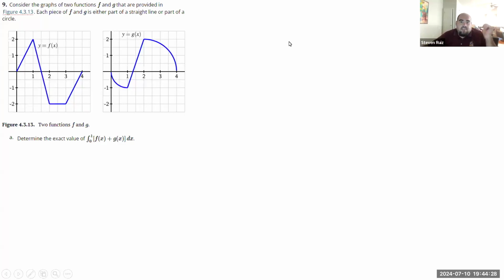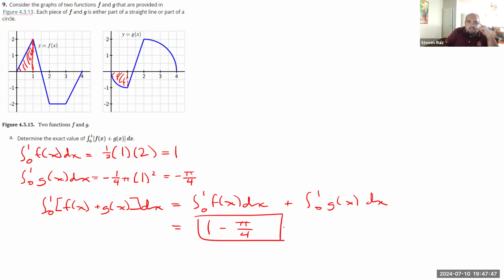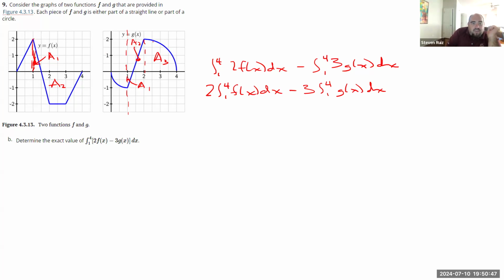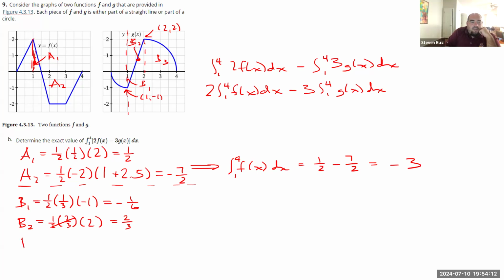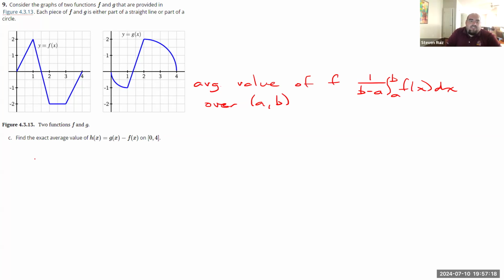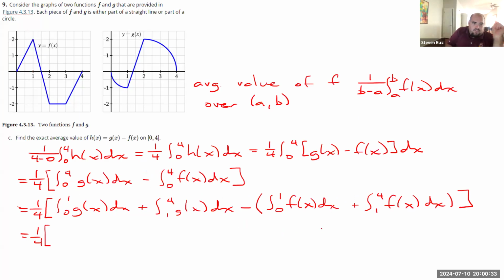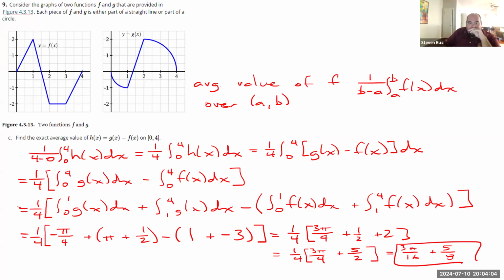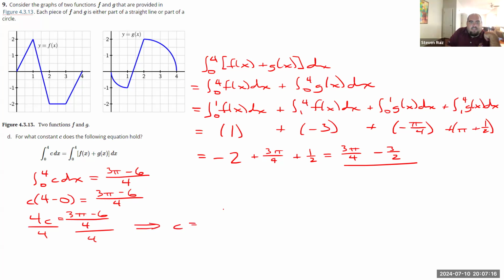MAT 221 - Summer 2024 - Exercise 4.3.9